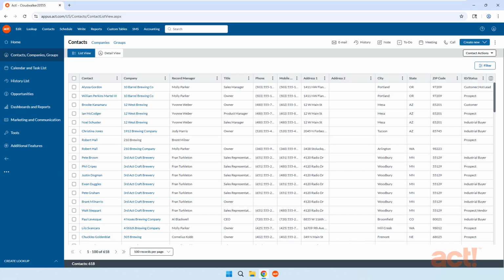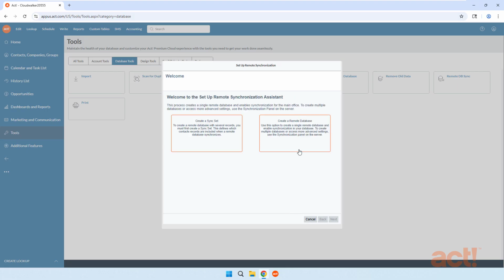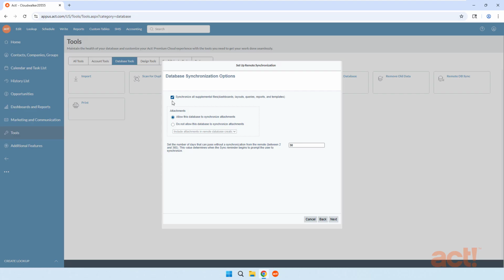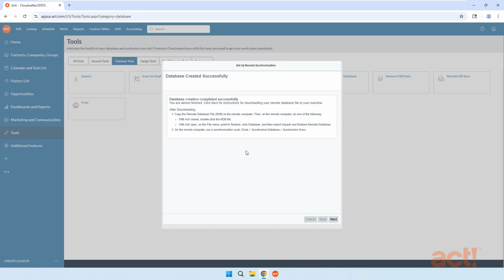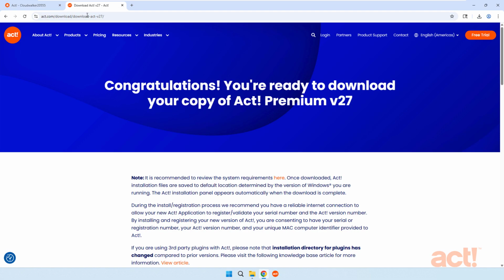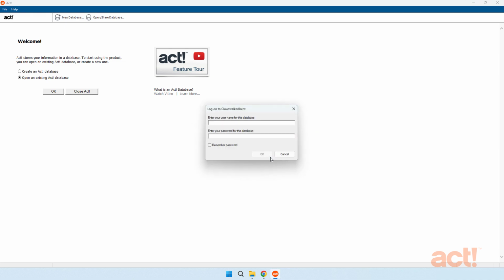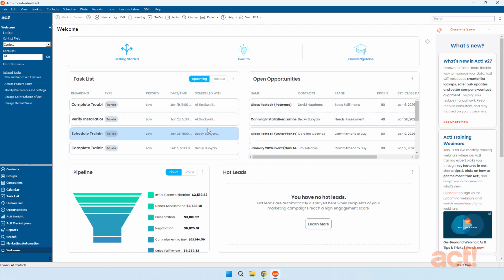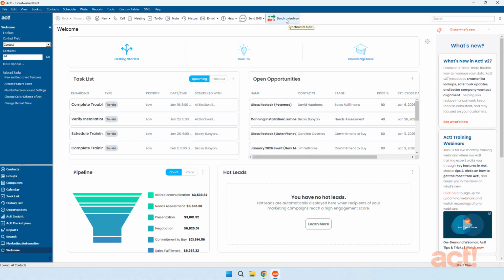Act! Advantage - Remote Database Synchronization